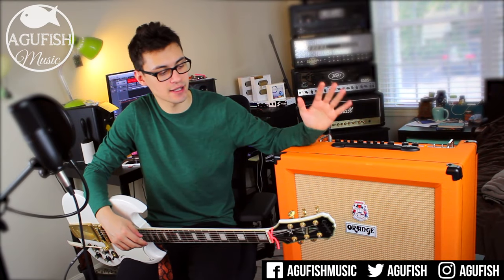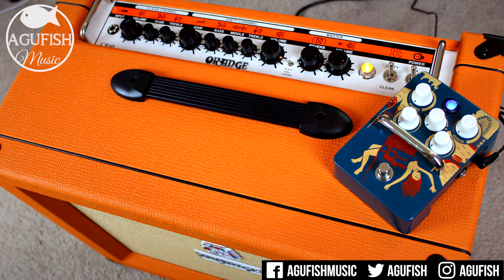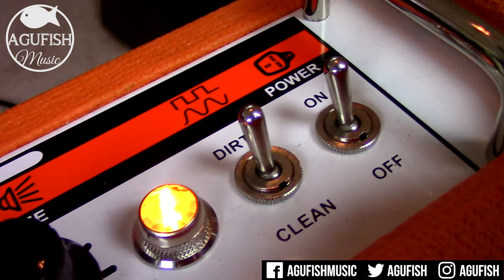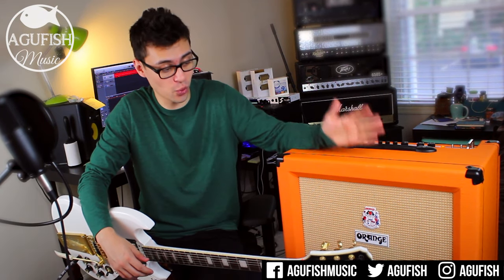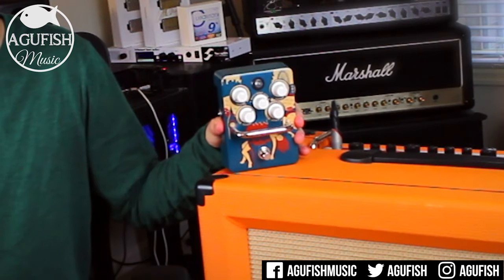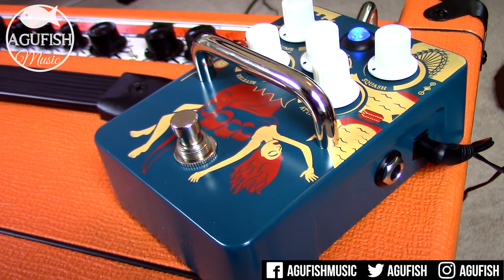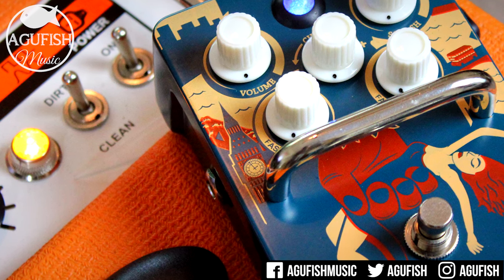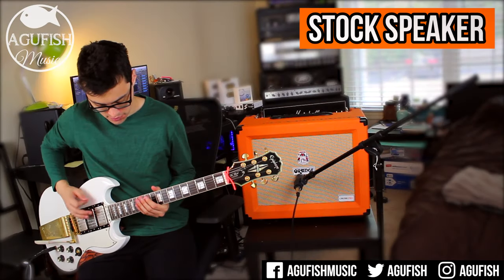Orange Crush Pro CR60C Demo/Review || Featuring the Kongpressor!!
Well it's been a while, but finally there's another combo on the channel. After I demoed the Orange OR15, I got a ton of requests for something from the Crush Pro series, so Orange was kind enough to make a CR60C available for a demo! It's a 60W solid-state amp, and with the stock speaker I'm not a huge fan of the sound, but with a little extra work (and equipment) it's not a bad way to get that Orange sound on a budget. And with the Orange Kongpressor, those cleans though!

➤ For my European/International friends, you can get the Orange Crush Pro 60C
➤ And for my American buddies

0:19 Demo in a Mix (Quad-Track Blend with Stock and V30 Speakers)
3:14 Clean Playthrough (With Stock Voice of the World Speaker)
4:13 Dirty Playthrough (With Stock Voice of the World Speaker)
5:17 My Thoughts
7:40 Orange Kongpressor Playthrough

➤ CR60C Settings:
» Clean Channel
Volume: 3
Bass: 6
Treble: 9
» Dirty Channel
Gain: 6
Bass: 5
Mid: 7
Treble: 9